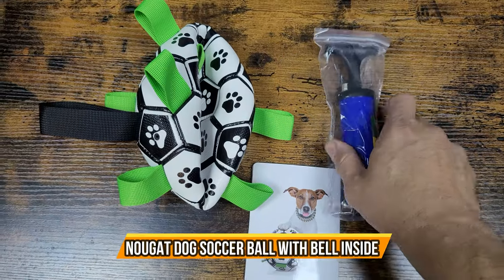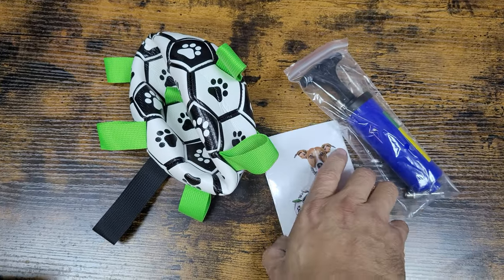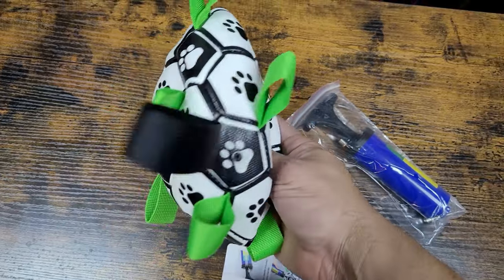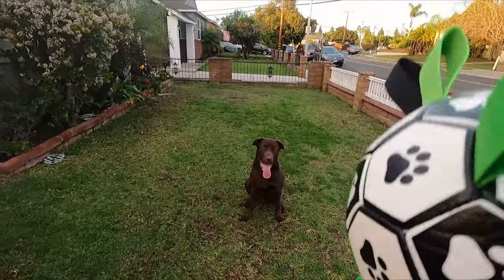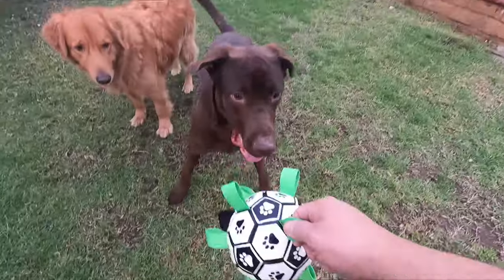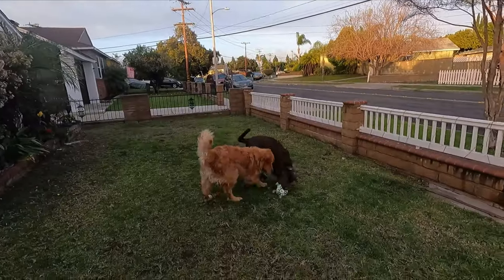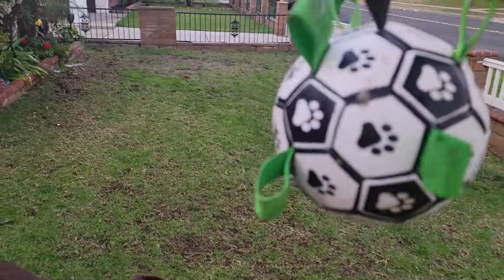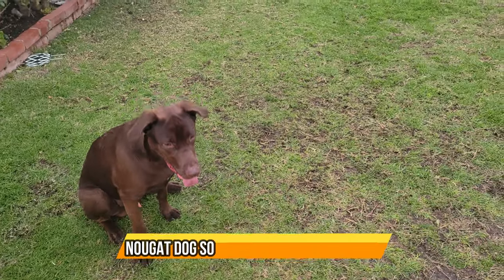NOUGAT Dog Soccer Ball with Bell Inside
NOUGAT Dog Soccer Ball with Bell Inside, Ball for Dog Indoor Outdoor, Dog Squeaky Balls with Straps , Interactive Pet Toys, Pet Christmas Birthday Gifts, Puppy Presents